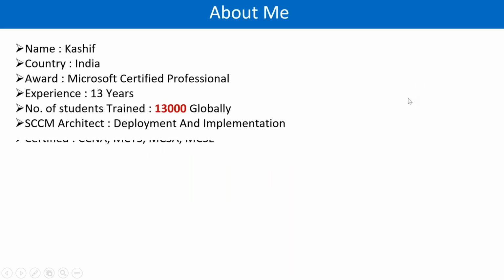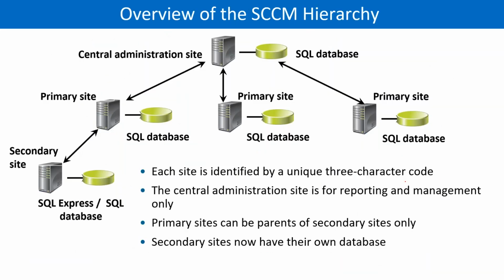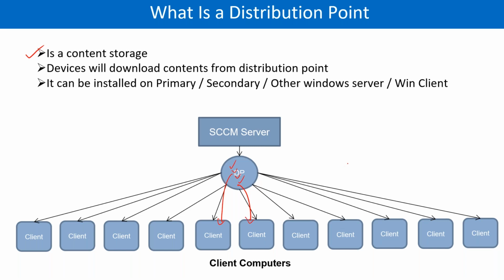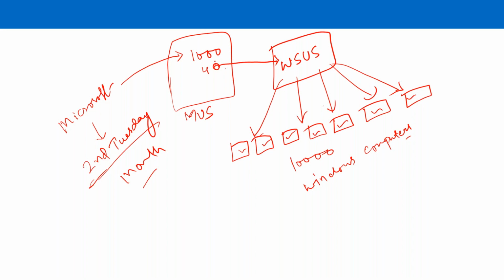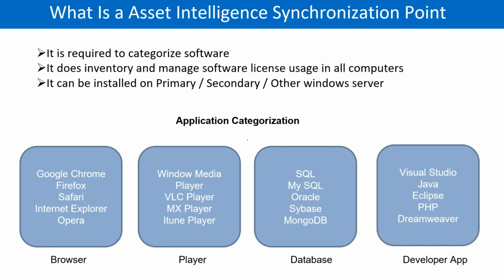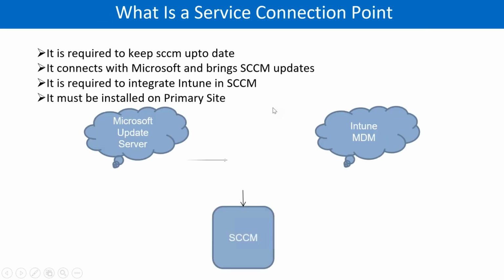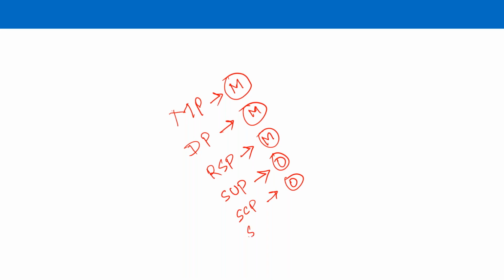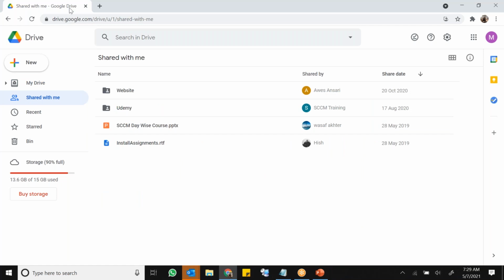SCCM Site Roles SCCM Online Training Session Day 2